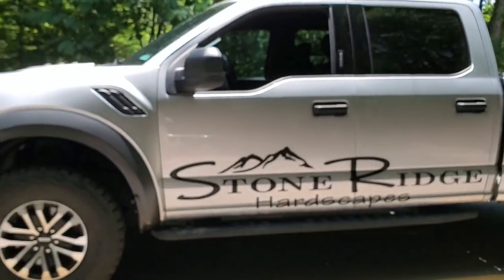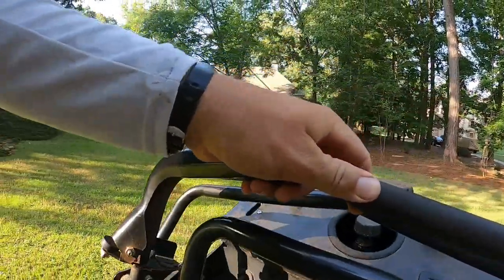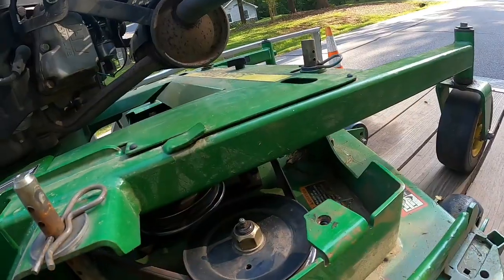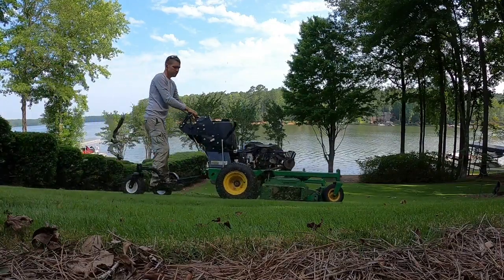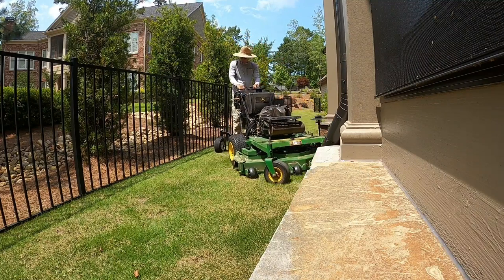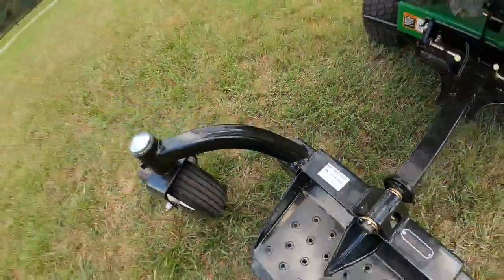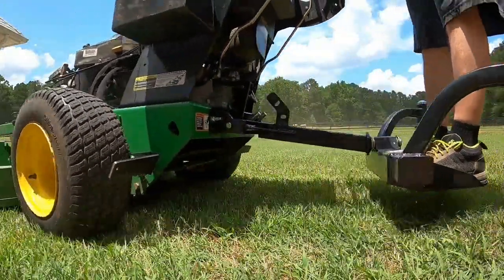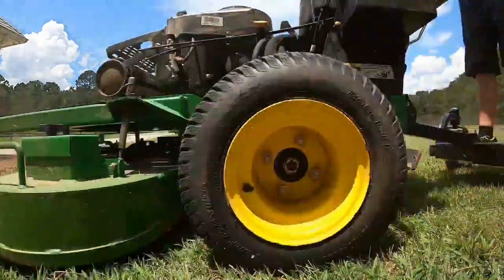NEW PURCHASE! come mow with me!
My podcast: Lawn care talk. anywhere you get podcasts